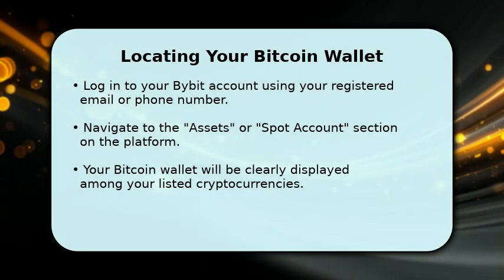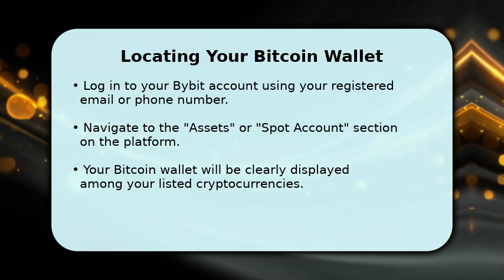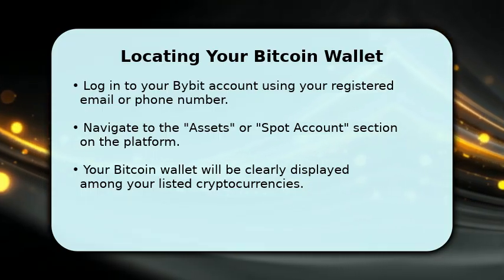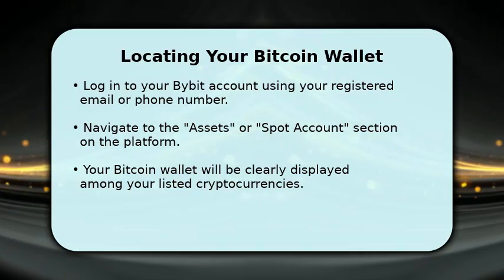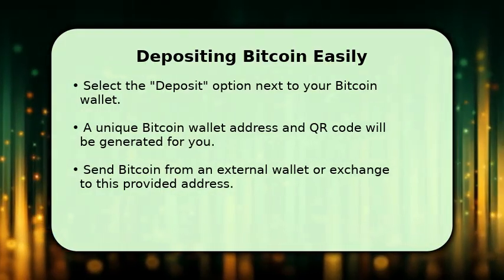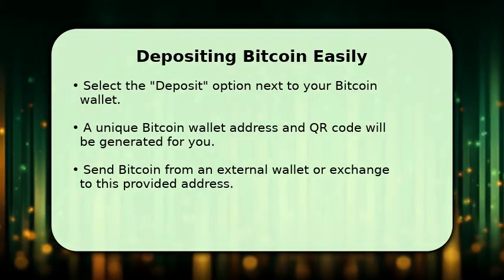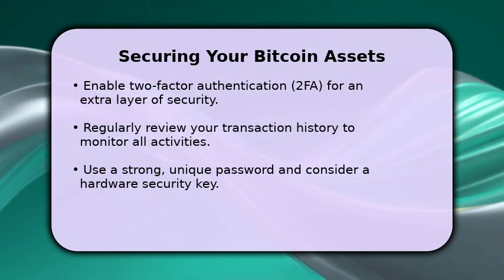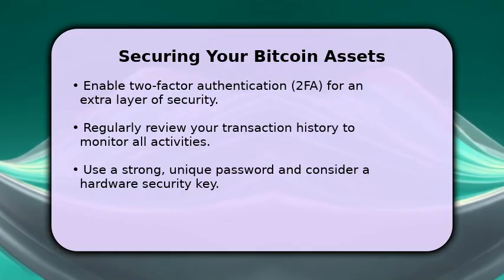How To Get My Bitcoin Wallet On Bybit (Easy Method)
▸ (f) Are you struggling to get your bitcoin wallet set up on Bybit? Look no further! In this easy-to-follow video, we'll guide you through the simple steps to link your wallet to Bybit. Whether you're a seasoned trader or just starting out, our step-by-step instructions will have you up and running in no time. Say goodbye to frustration and hello to seamless trading on Bybit.